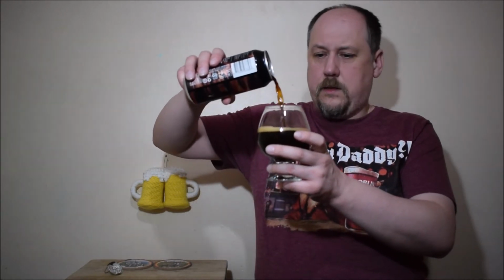London Beer Factory Big Milk Stout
Ale Degustation presents English Milk Stout: London Beer Factory Big Milk Stout

Brewed by: London Beer Factory

Madagascan vanilla and cacao nibs lend a luxurious flavour profile to the Big Milk Stout. Brewed with lactose for a rich, creamy body this stout stands fast as a modern, global interpretation of the style. Vanilla notes give way to a cacao nib bite, with plenty of roasted chocolaty flavour. Full bodied and robust.
Malt: Low Colour Marris Otter, Oats, Crystal, Roasted Barley & Chocolate
Hops: Magnum
Yeast: BRY-97
Additions: Vanilla & Cacao Nibs